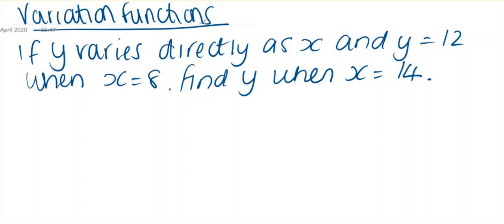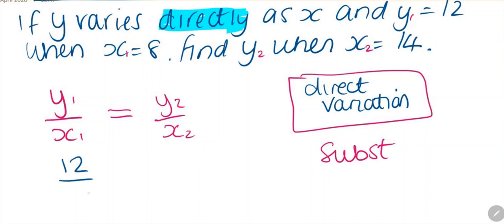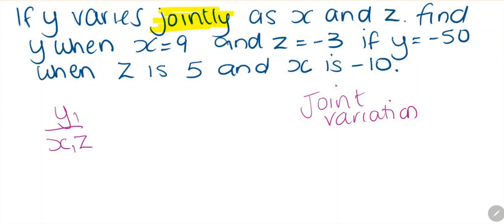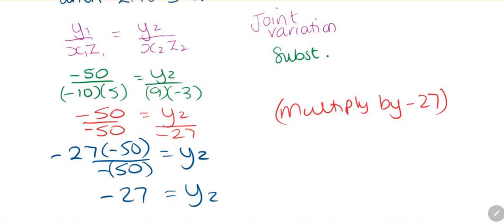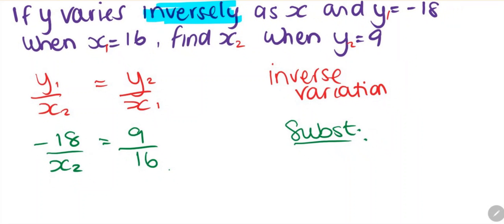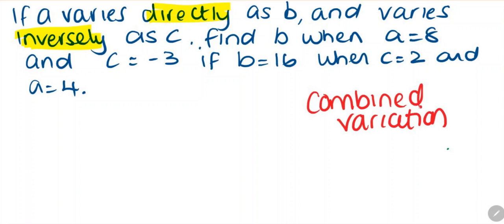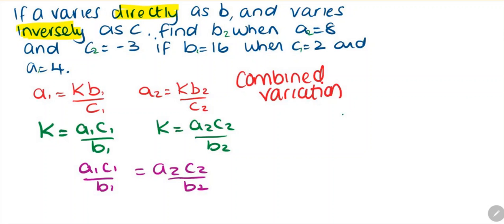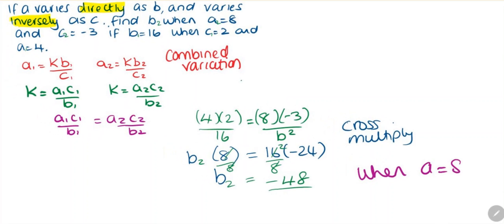variation functions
A few examples of the various questions involving variation
direct, inverse, joint ad combined.